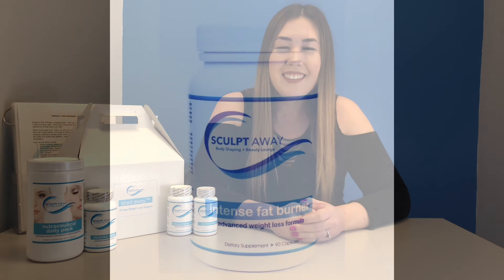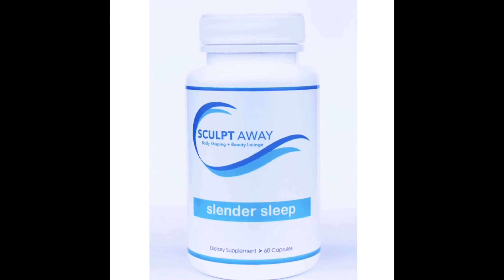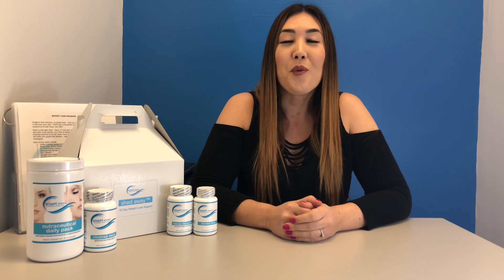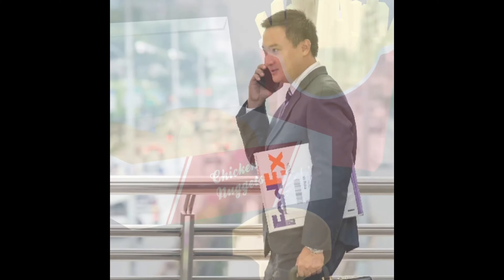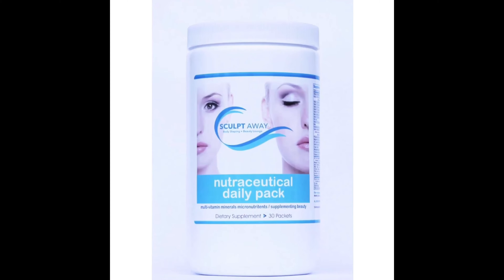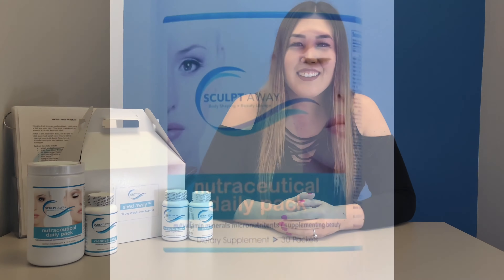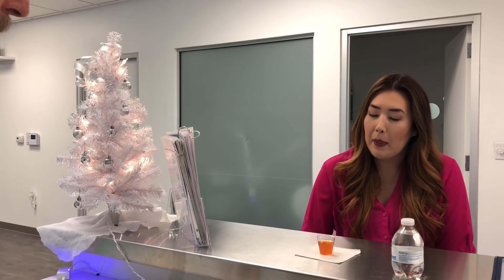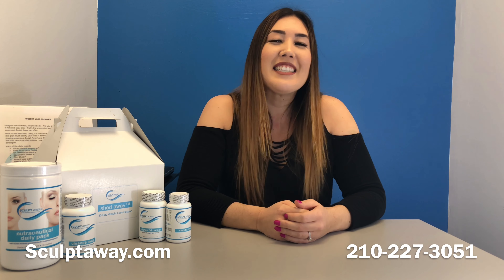Bride To Be - Supplements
Want to learn more about Sculpt Away’s supplements? Then keep watching for tips on how they helped me with my weight loss journey!!

P.S.